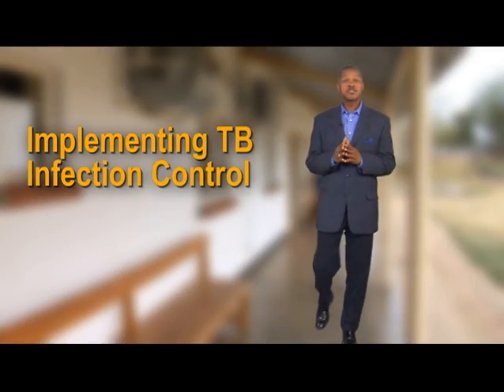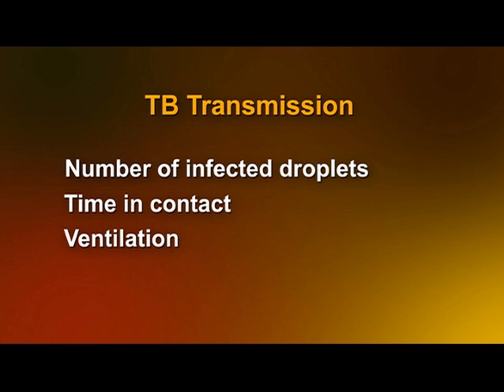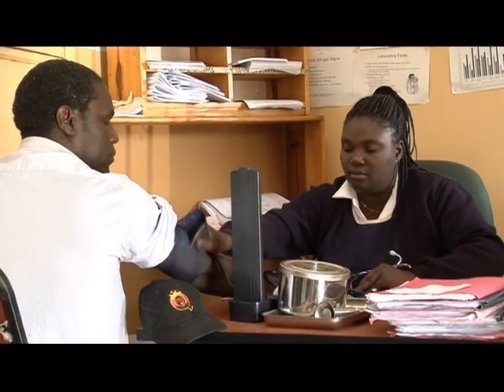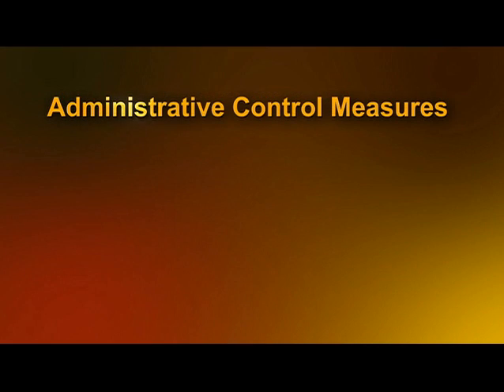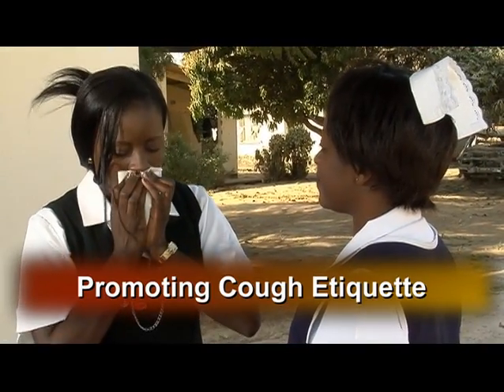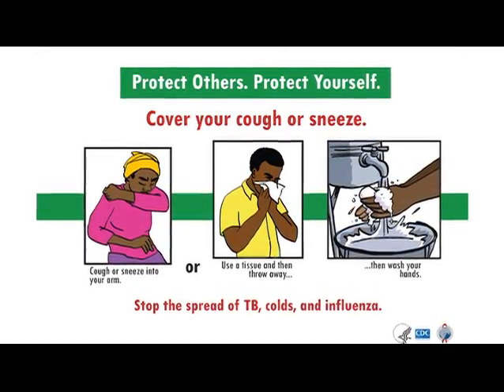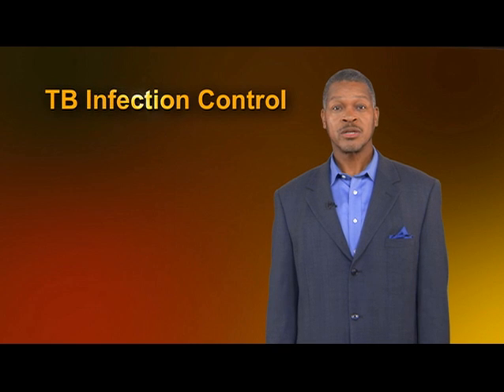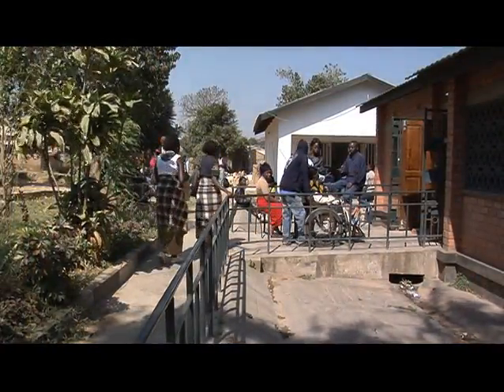Implementing TB Infection Control in Out-patient Settings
Through PEPFAR funding, CDC provides support for HIV care and treatment in over 1,300 HIV/ART clinics in resource-limited countries, primarily in Africa. CDC has recognized that in some countries guidelines for infection control related to Tuberculosis, have not yet been translated to facility level action. This video is part of an implementation package developed to address that need. It is based on the WHO Policy on TB Infection Control in Health-Care Facilities, Congregate Settings and Households (2009) and emphasizes basic, simple activities that can be performed at the facility level to begin implementation of TB infection control.